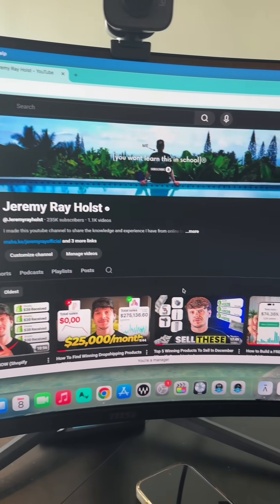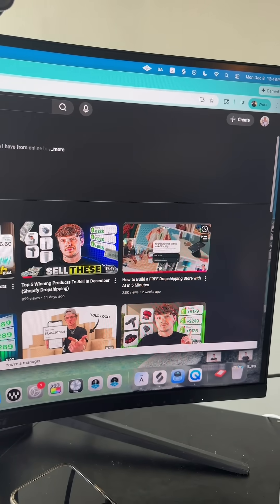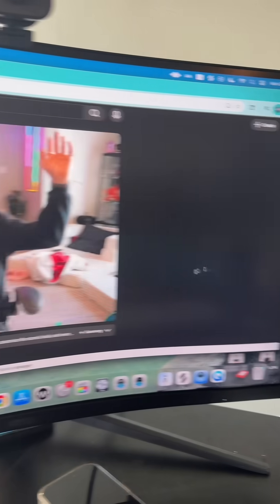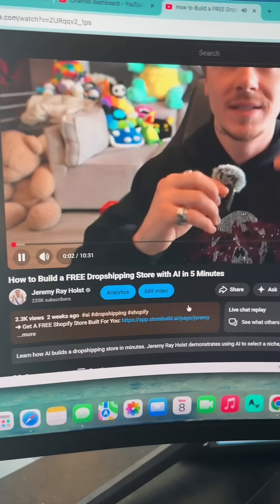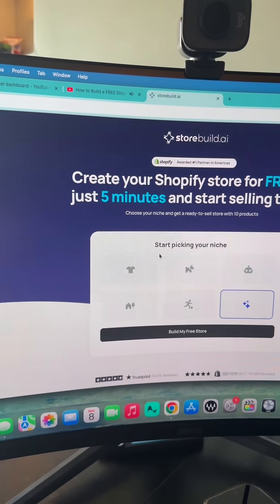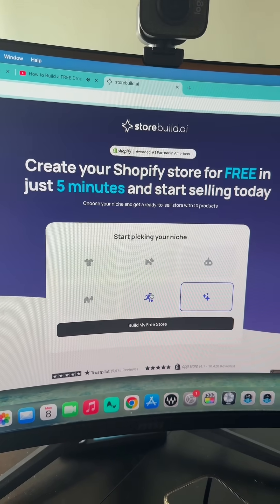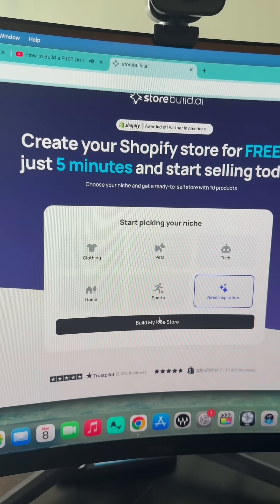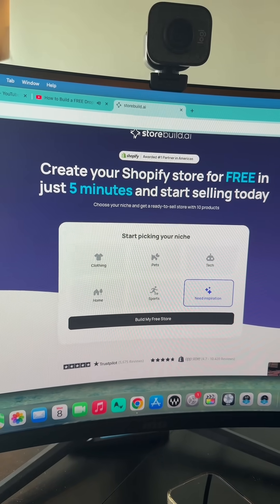How To Make $100K Ai Dropshipping (Shopify Tutorial)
just do this!